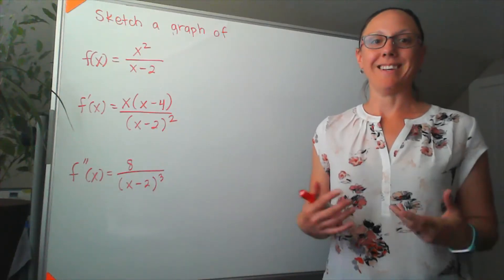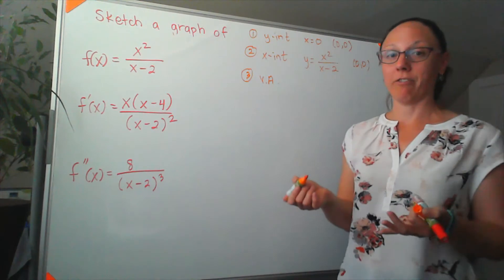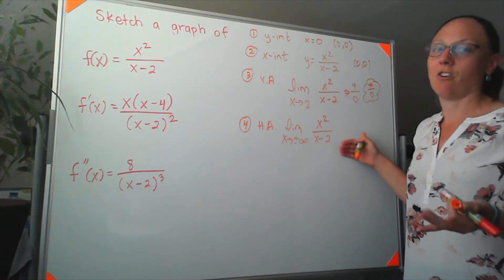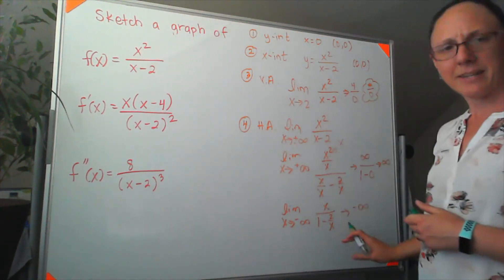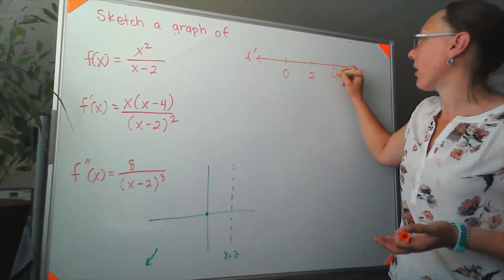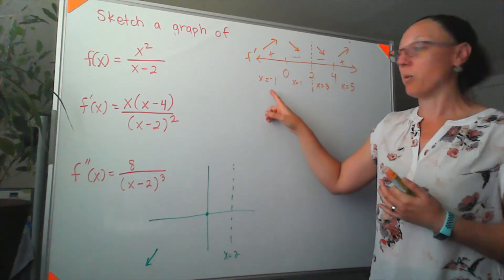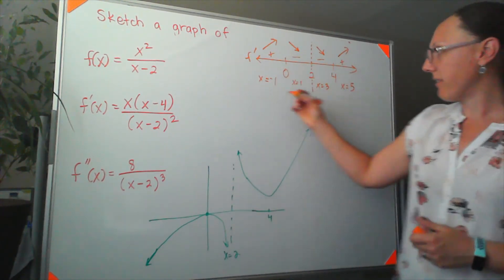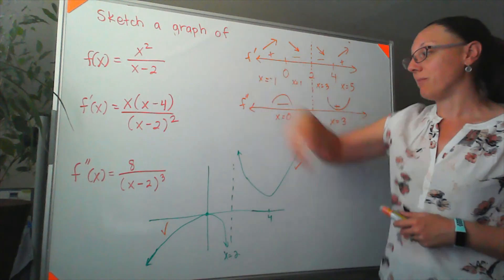Detailed Graphing: y=x²/(x-2) using calculus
Calculus with Sara
23 June 2020
Graphing: y=x²/(x-2) using calculus. Special note: this function has a slant asymptote. Since that is not covered in all calculus courses, I do not find the slant asymptote in this video.